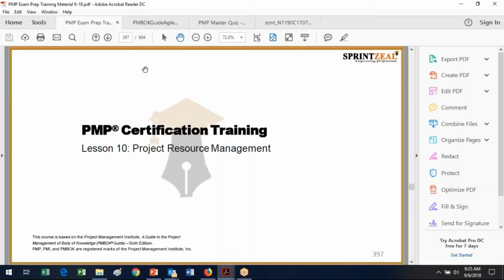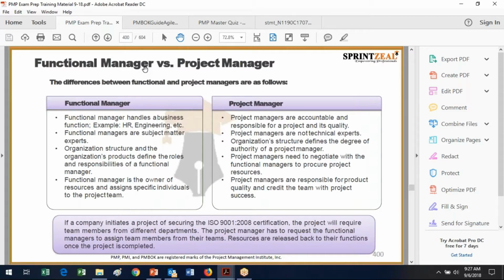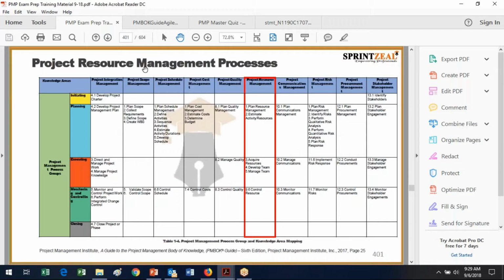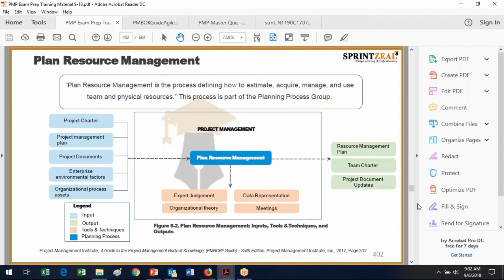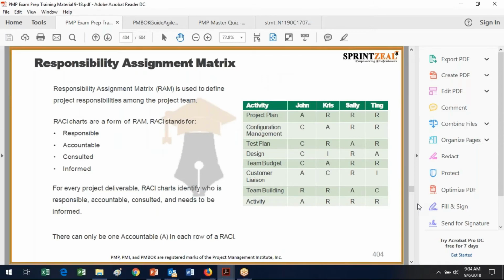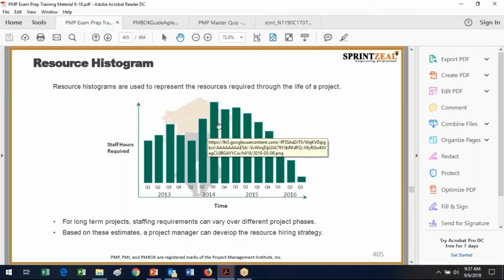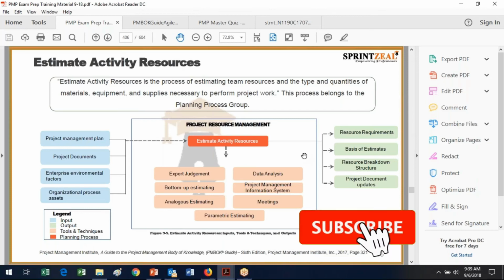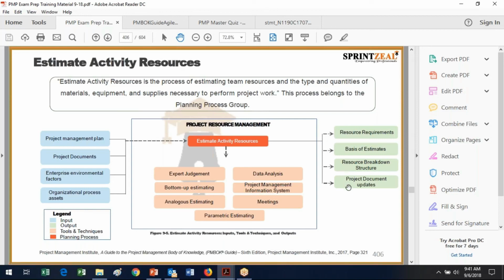PMP® Certification Training – Ch 10 – V1 - Project Resource Management | Sprintzeal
Welcome to Sprintzeal’s FREE PMP® training sessions.

In today’s session, we will learn all about Project Resource Management. Listed below are the topics covered by our highly experienced PMP trainer,

Introduction – 1:59
Functional manager vs. Project manager – 2:22
Project resource management processes – 5:15
Plan resource management – 5:54
Organization charts and role descriptions – 8:45
Responsibility assignment matrix – 9:57
Resource histogram – 11:58
Estimate activity resources – 13:25

PMP® aspirants.